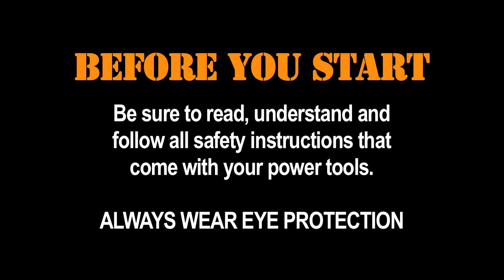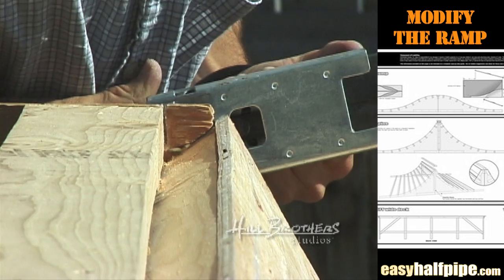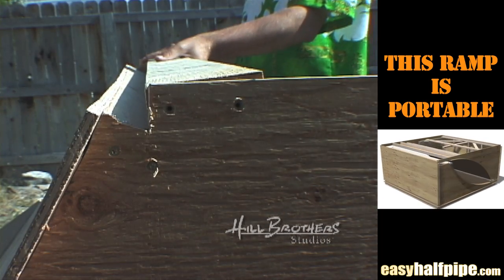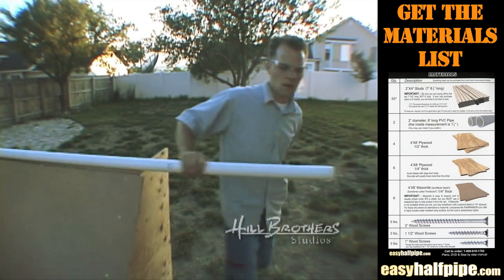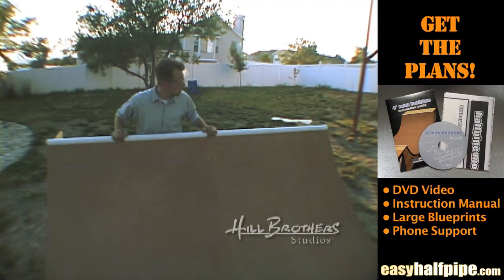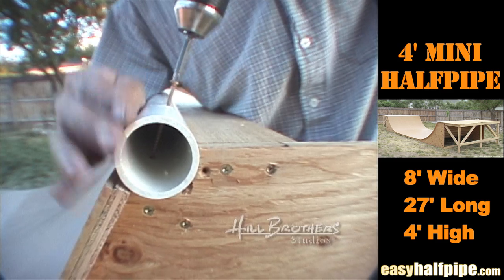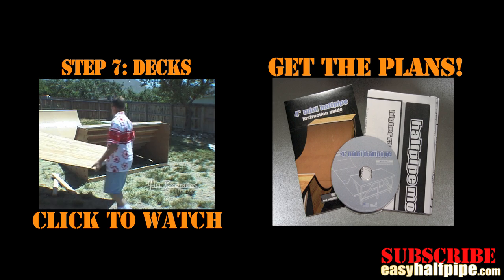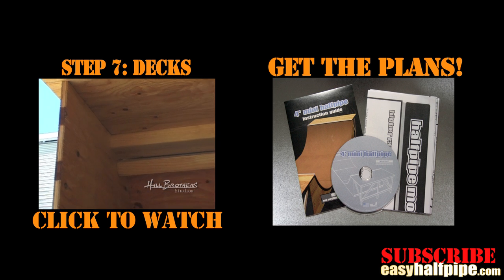How to build a Halfpipe Step 6 COPING RAILS